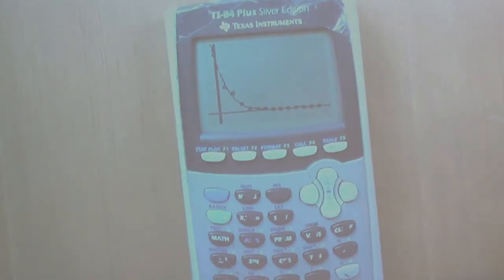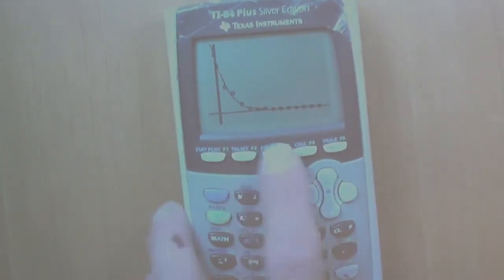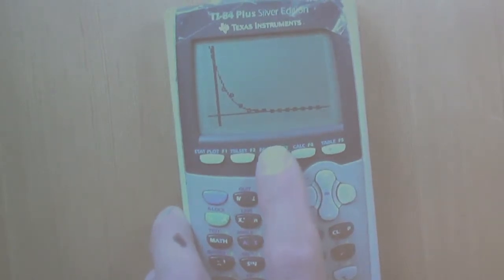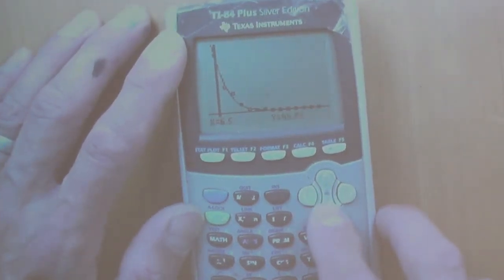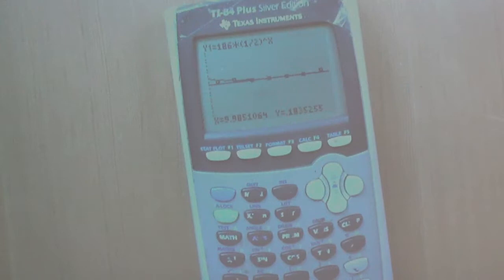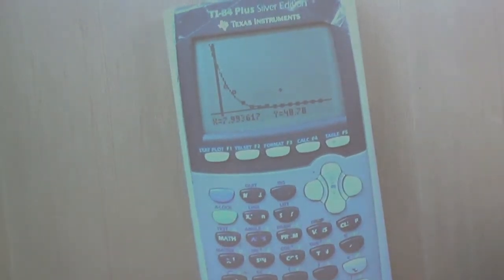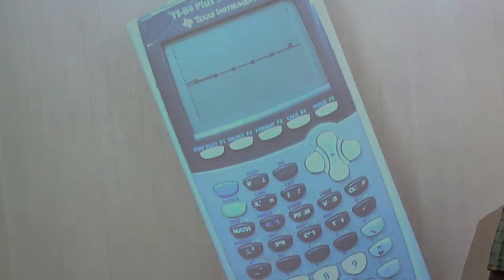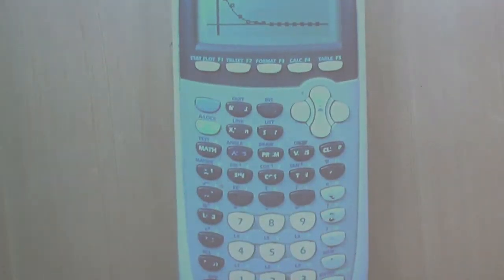Exponential Modeling (part 9)